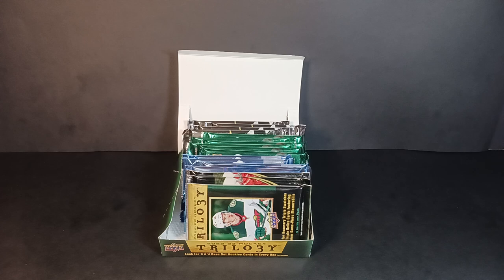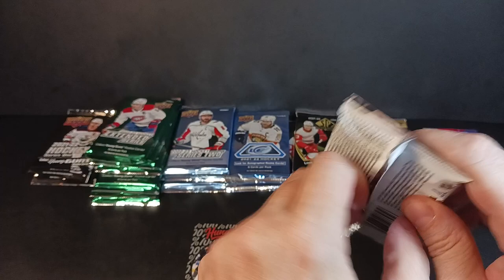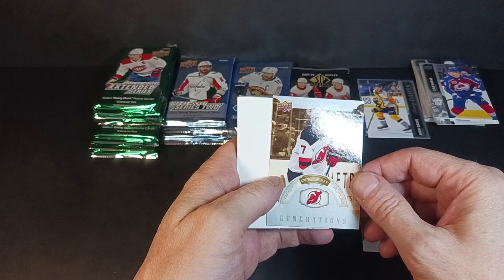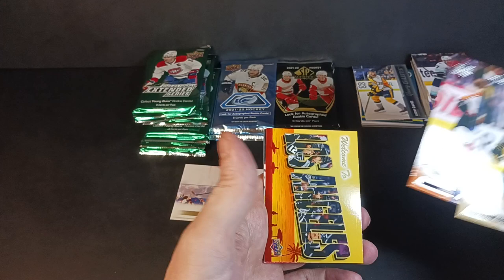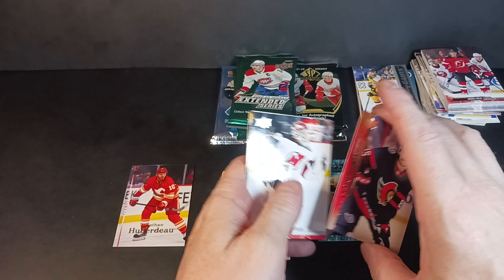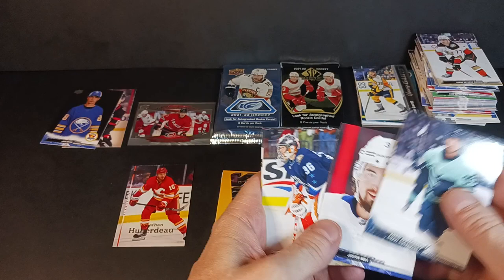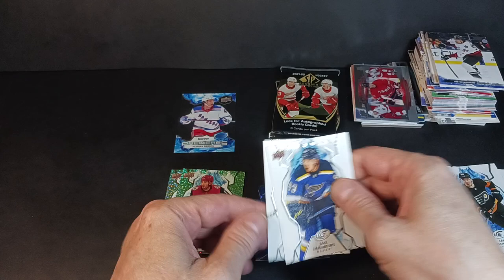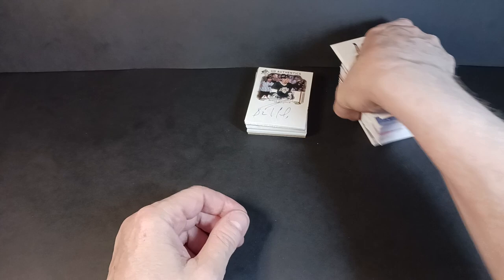🥅 RIPPING THE LAST HOCKEY PACKS IN THE BOX 🏒 FROM UPPER DECK, TRILOGY, SP AUTHENTIC, ICE Part 3/4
✅️ Add me to your favorite sellers list:

📨📬 Mail:
standing0vation
Port Alberni  BC   V9Y 8J8

🥇1st PRIZE
 - 2019-20 Upper Deck Hockey Series 1 Retail Tin
 - 2020-21 Panini Chronicles Basketball Blaster Box
 - 2022 Topps Baseball Update Blister 2-Pack
 - 2022 Score Football 40-Card Value Pack

🥈 2nd PRIZE
 - 2021-22 Skybox Metal Universe Hockey Retail Blaster Box
 - 2022 Topps Chrome MLS Soccer Blaster Box
 - 2022 Topps Baseball Update Blister 2-Pack
 - 2022 Score Football 40-Card Value Pack